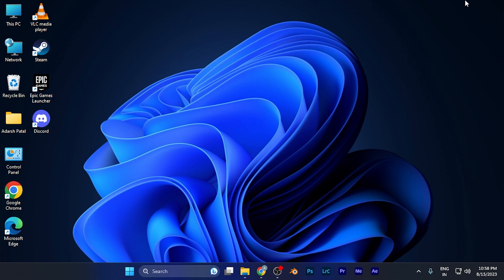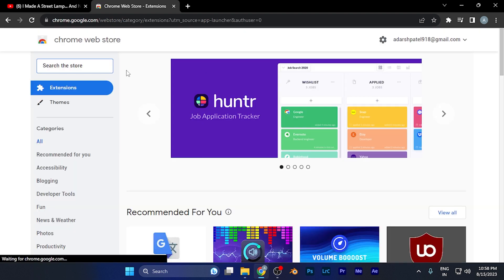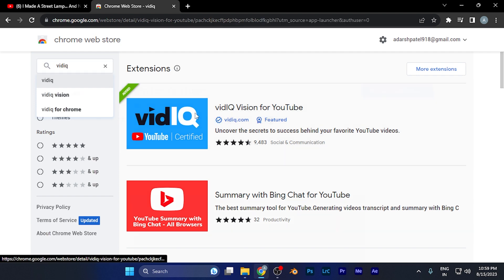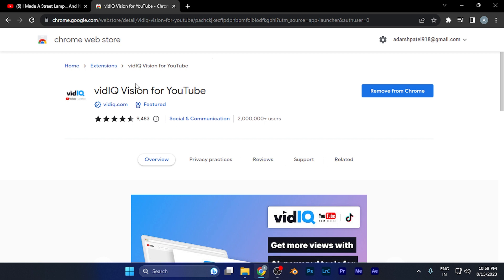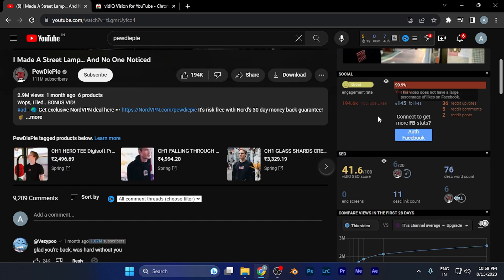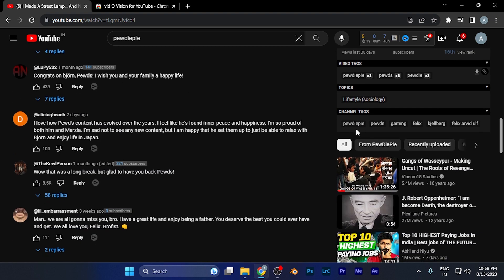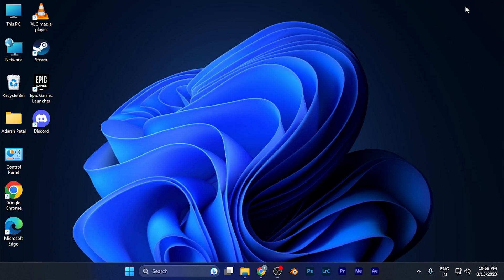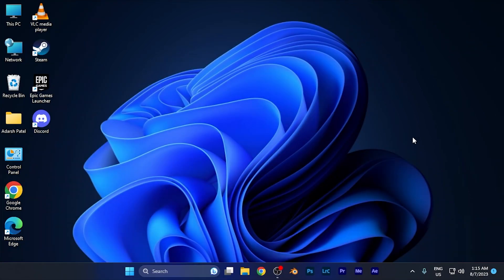How to Copy Tags of Any Channel on Youtube using VidIQ [easy]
In this user-friendly tutorial, we'll guide you through the easy steps to copy tags from any YouTube channel using VidIQ. If you're a content creator or looking to optimize your videos with relevant tags, this guide will help you utilize VidIQ's features for efficient tag research.

VidIQ provides tools to analyze and copy tags from YouTube channels, and our step-by-step instructions will lead you through the process. You'll learn how to quickly extract tags from videos, aiding you in improving your video's discoverability and reach.

If you're aiming to enhance your video's visibility and attract a larger audience, this tutorial is tailored for you. Join us in the video to learn how to effortlessly copy tags from any YouTube channel using VidIQ.